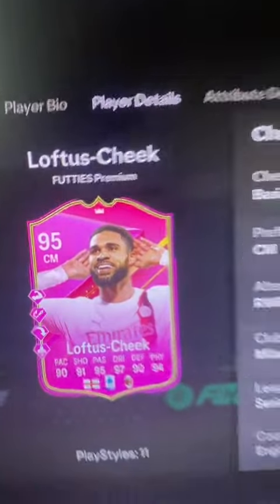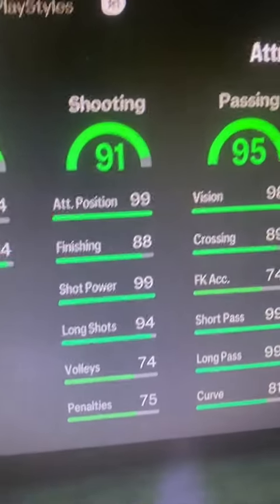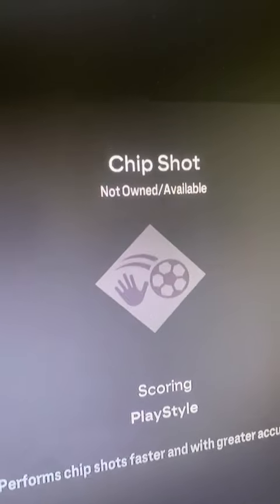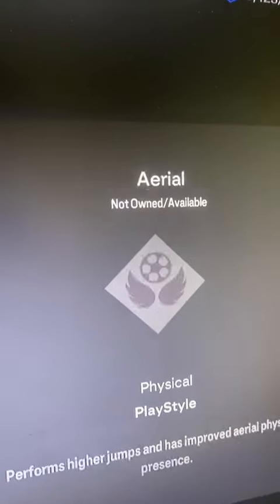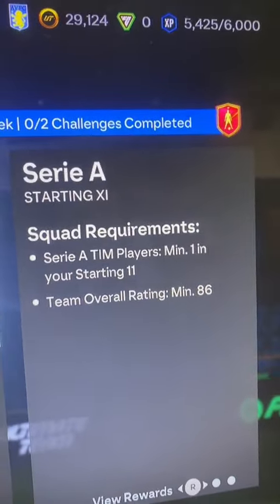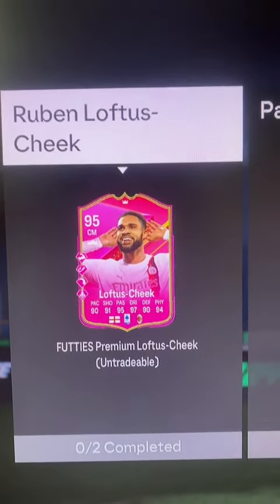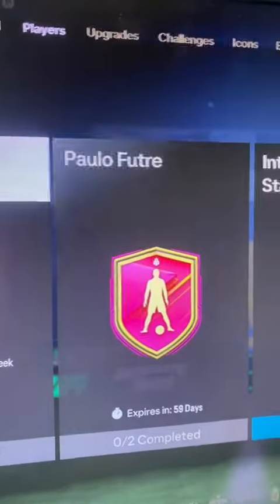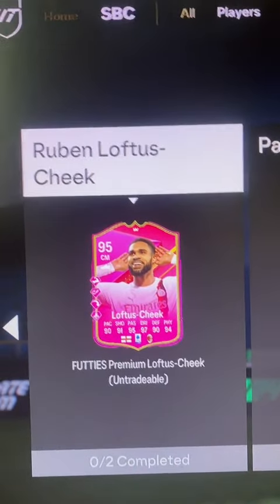eafc eafcfut ultimateteam fc25 eafc25 @fut_swarmzy influencermarketing clickstalent